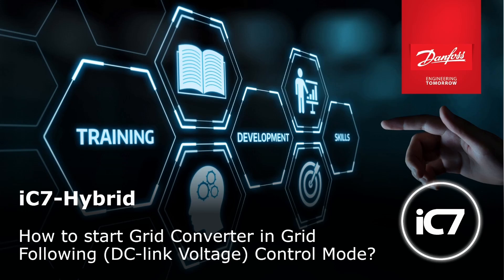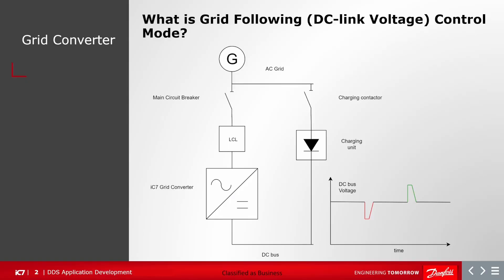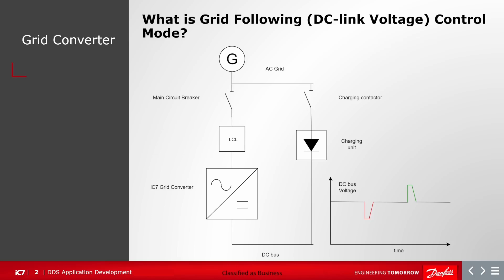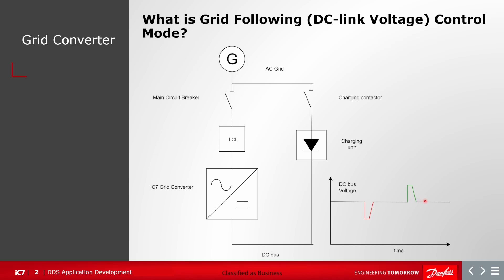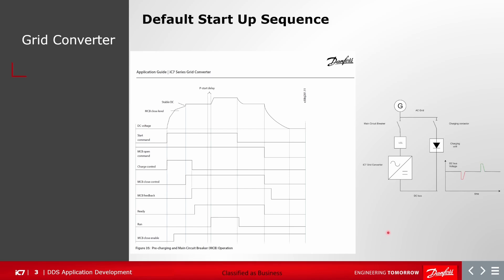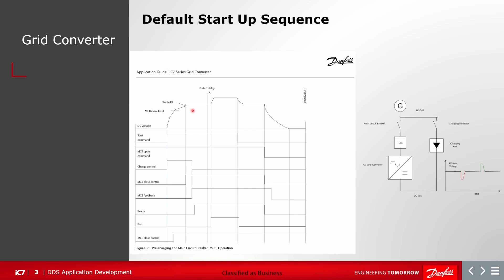What is iC7 Grid Converter grid-following (DC-link voltage) control mode?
In this video, you will learn more about grid-following (DC-link voltage) control mode in the iC7 Grid Converter application.

Our expert will take you through the elements of the grid-following (DC-link voltage) control mode and explain how it works before diving deeper into the default start up sequence, giving you an easy tutorial of the ins and outs.

Watch along to get a better understanding of it all.